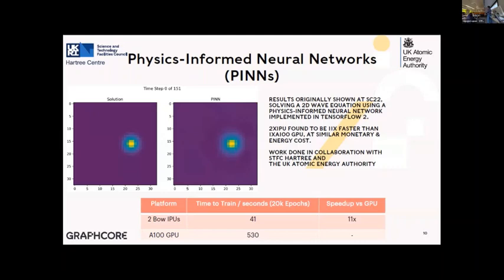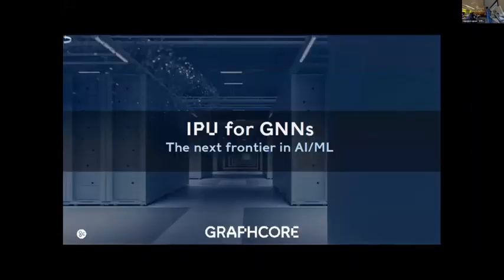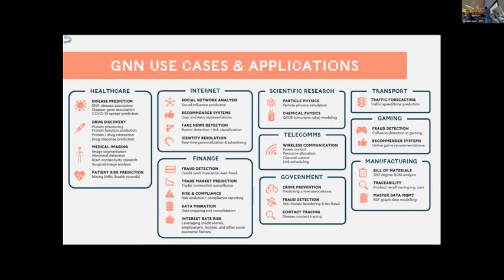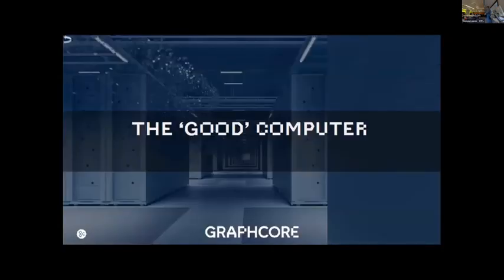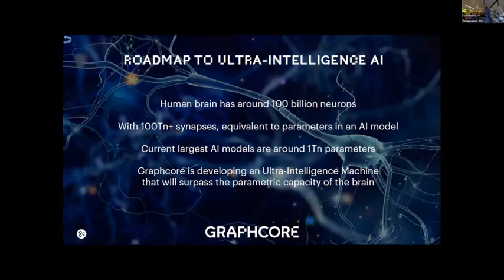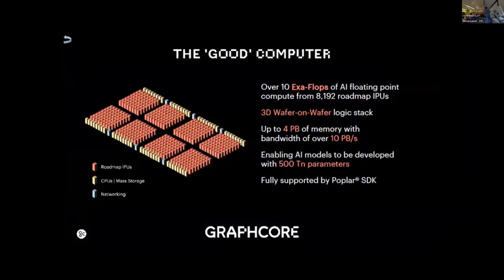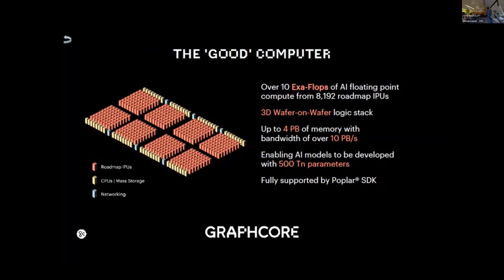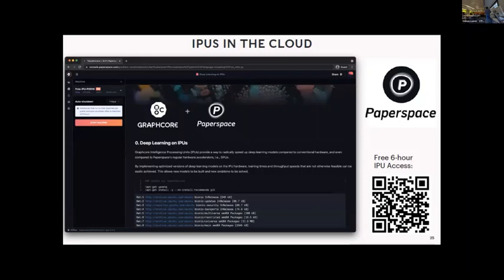BASE II Alex Graphcore - Part 2